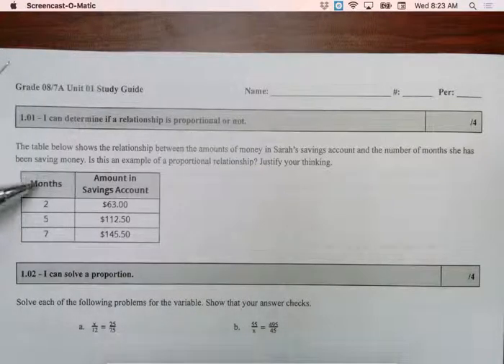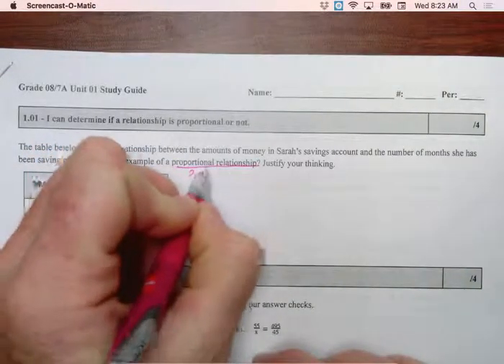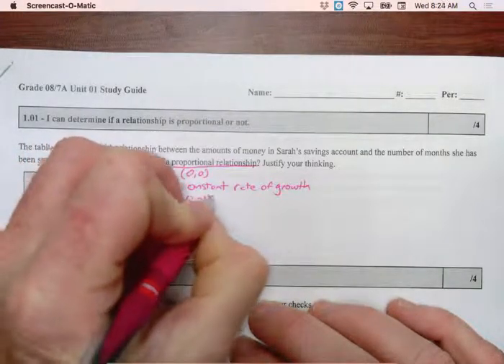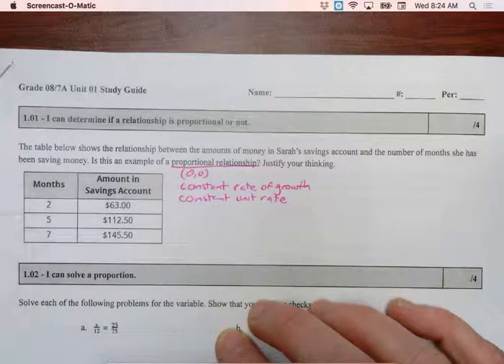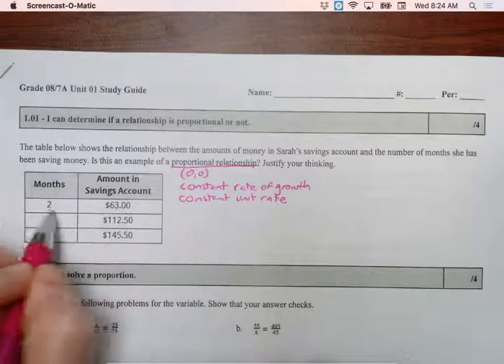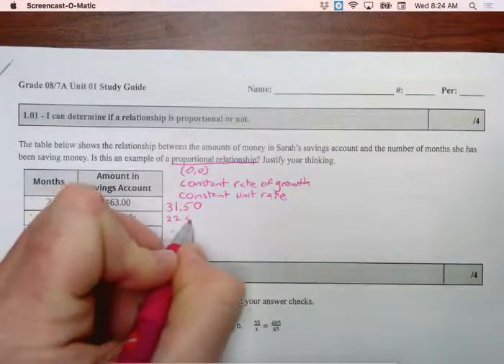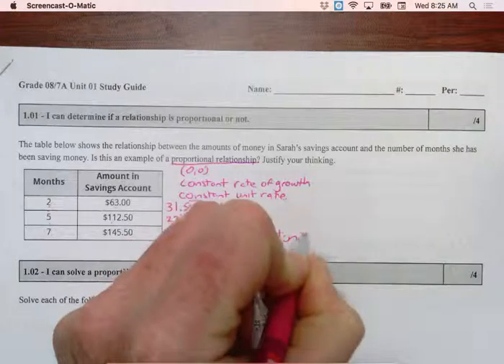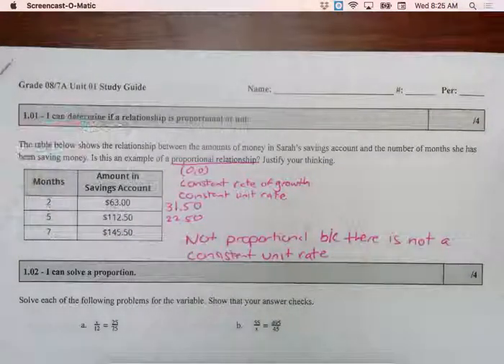1.01 I Can Determine of a Relationship is Proportional or not 8